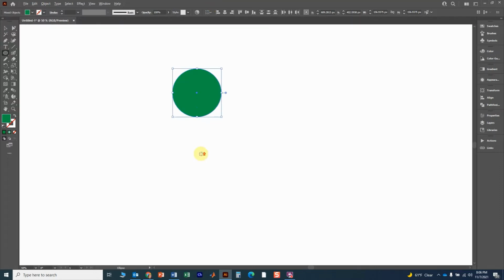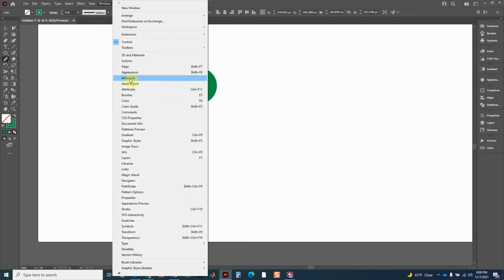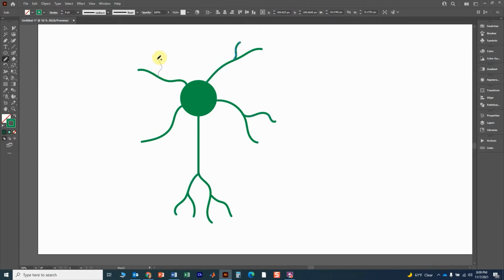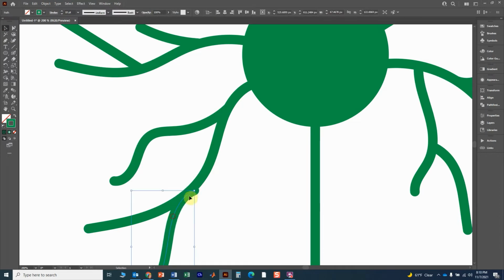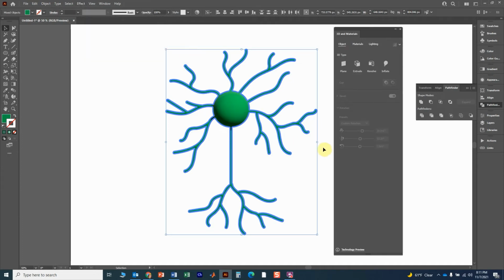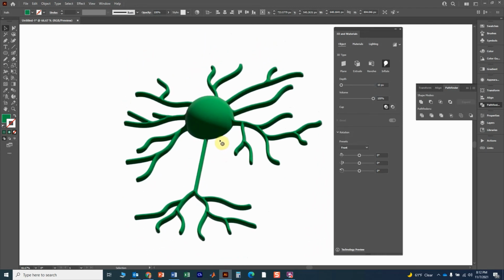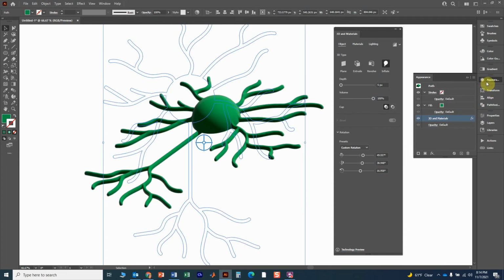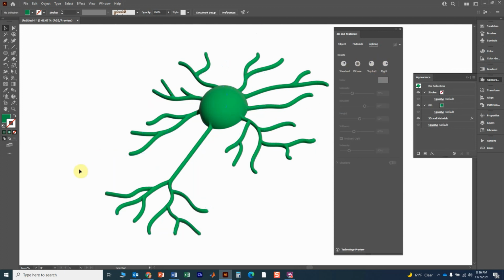Awesome 3D Neurons in Adobe Illustrator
This video teaches you how to draw a 3D neuron in Adobe Illustrator. It uses the new inflate tool in 3D Effects and Materials.